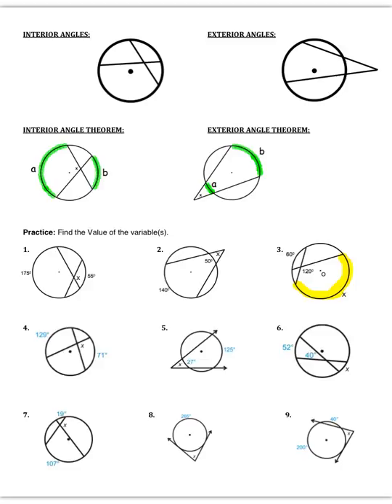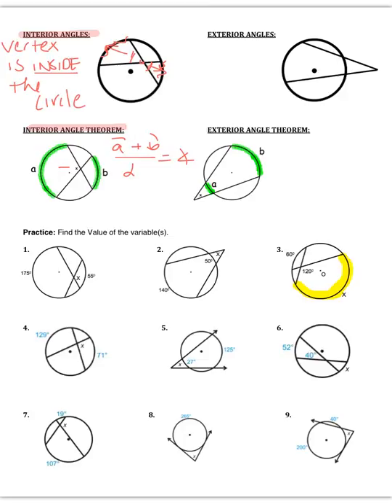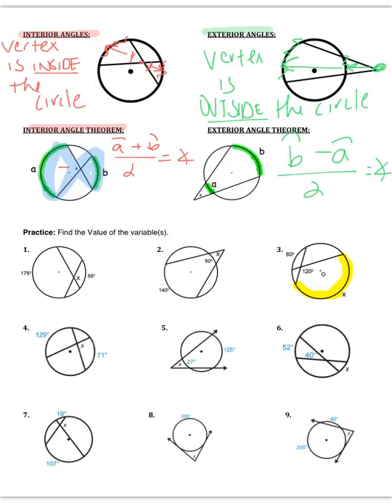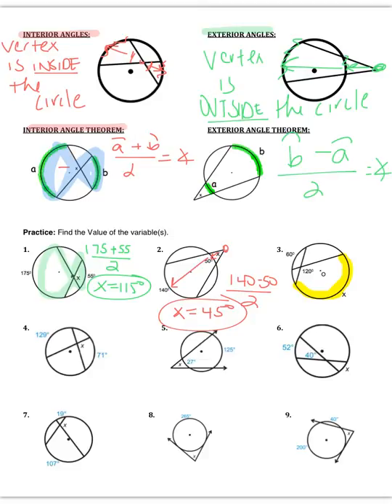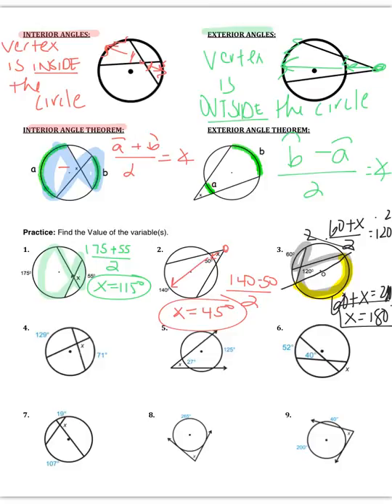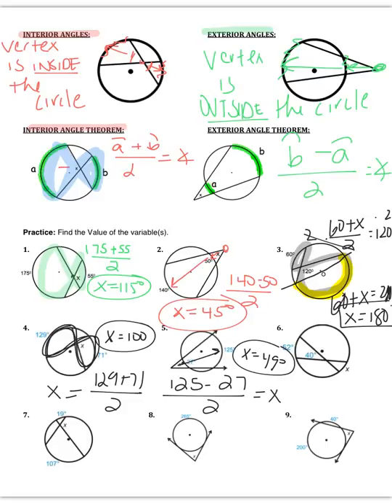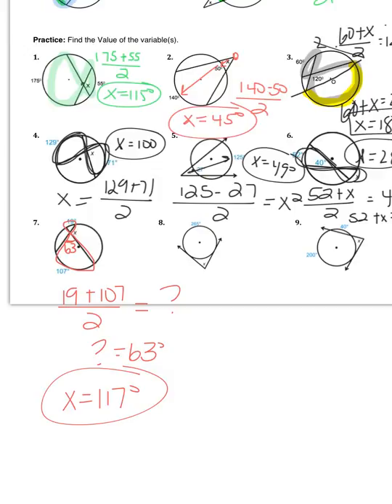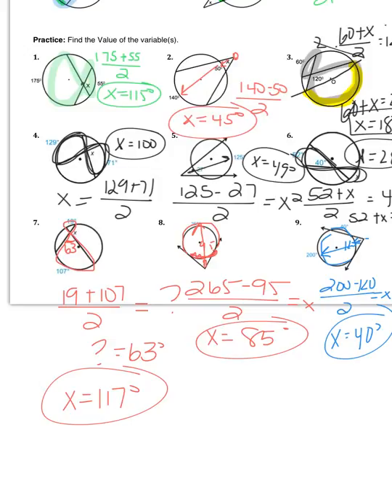Circles interior and exterior angles